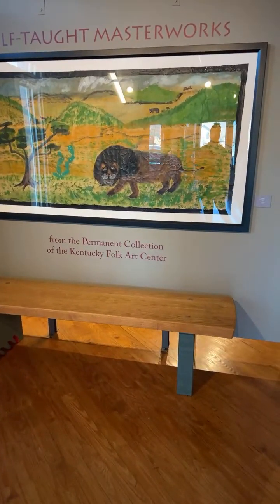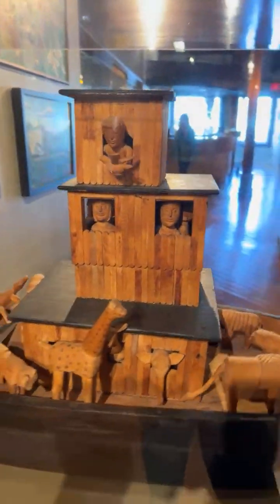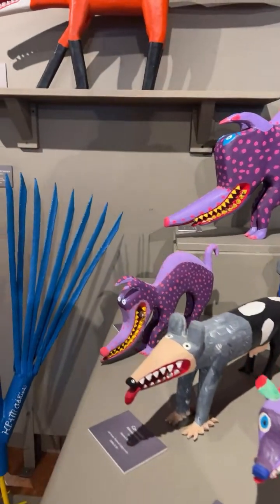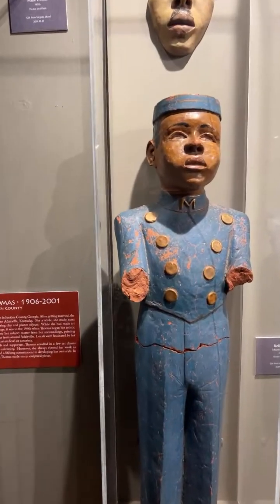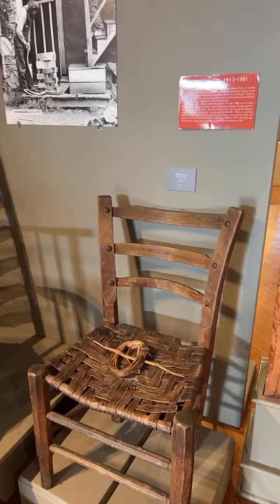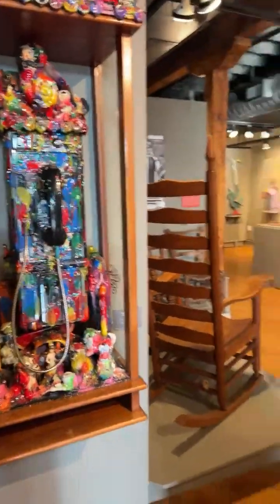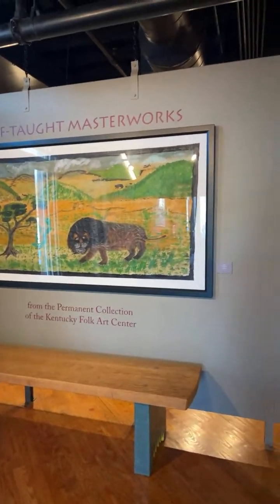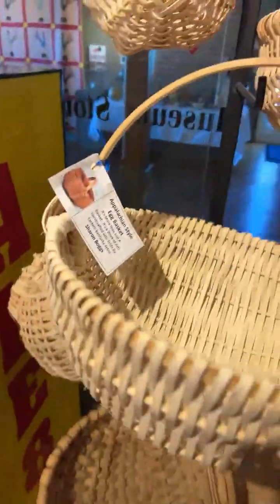Kentucky Folk Arts Center | Historic Downtown Morehead, KY | Journey into Folk Art Tradition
The Kentucky Folk Art Center in historic downtown Morehead, KY focus on its vibrant collection of traditional and contemporary folk art, showcasing the stories behind the pieces and their creators!